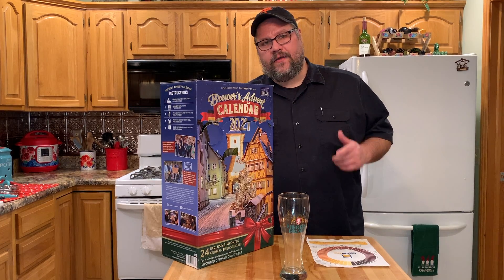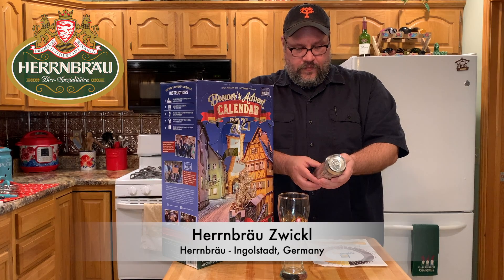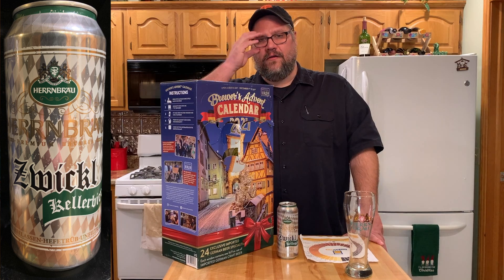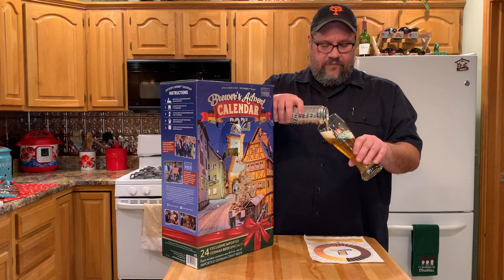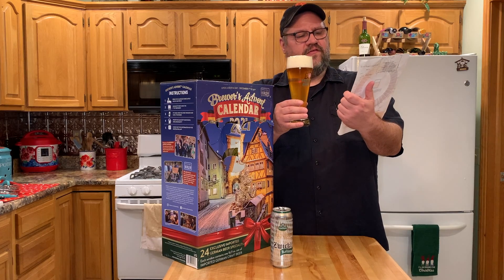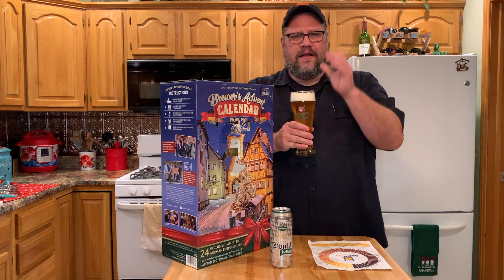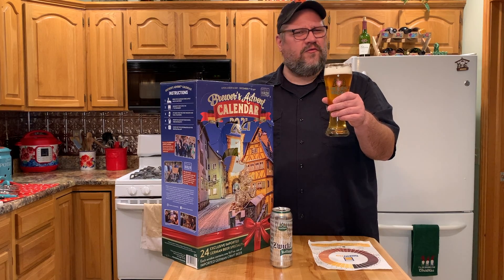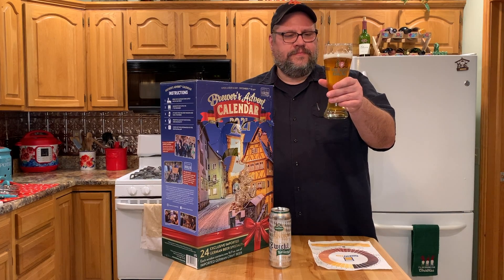Herrnbräu Zwickl, Herrnbräu COSTCO 2021 KALEA BEER ADVENT CALENDAR 🇩🇪 Germany 🇩🇪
Beer Review 470: Herrnbräu Zwickl, Herrnbräu, Ingolstadt, Germany.

Day 6 of the Kalea Advent Calendar brings us this Kellerbier, which comes in at 5.1% ABV with 22 IBUs. This one poured a dark gold color with ample carbonation, some cloudiness, and a luxurious thick white head. The nose was light malt and a moderate amount of hops. The body on this was very light, and the taste was somewhat muted, with light bready malt, and light hops, but not much else. This was a bit of a letdown, but was still a super sessionable beer with nothing really off-putting about it, other than the thin body and relatively light malt and hop profile.